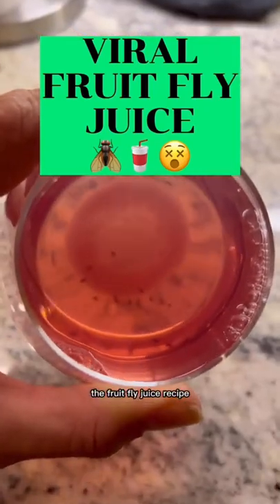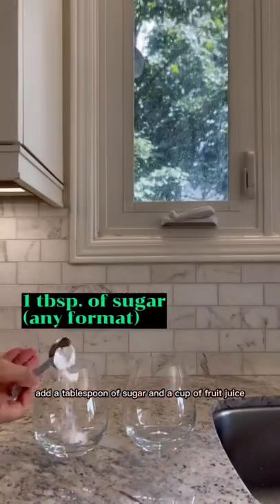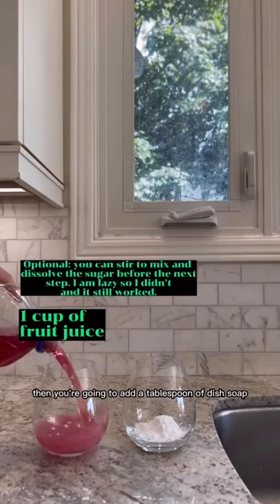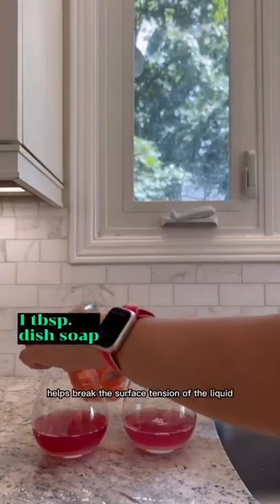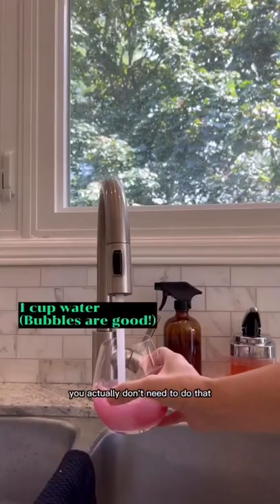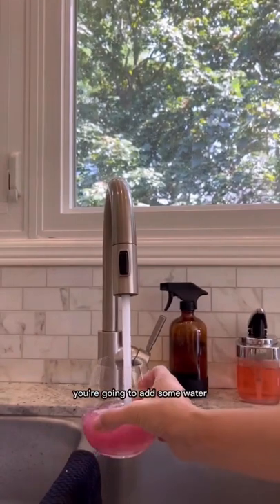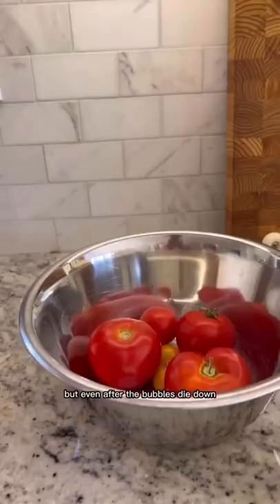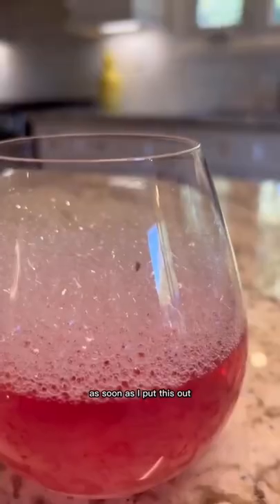Clever fruit fly trap hack!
Need a simple solution for those pesky fruit flies? Check out this DIY fruit fly trap to keep your kitchen fruit fly-free!